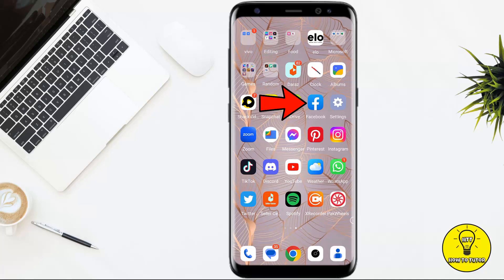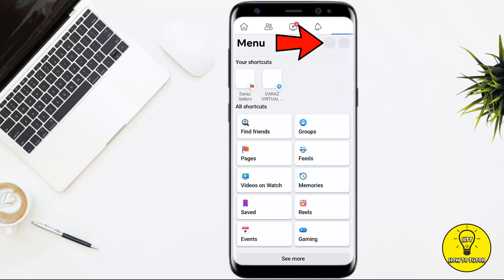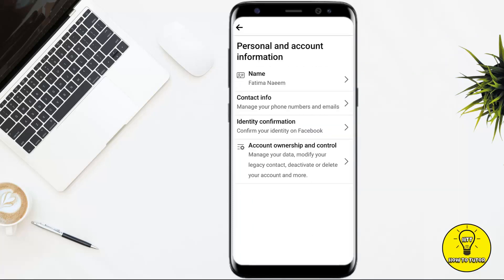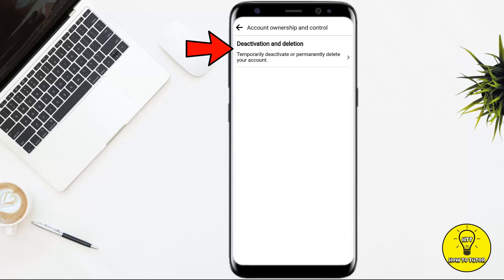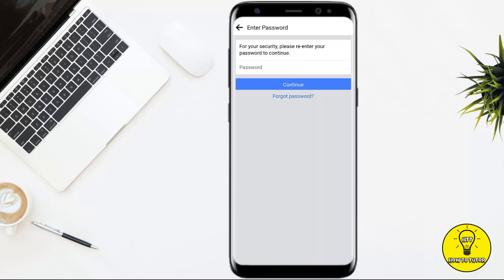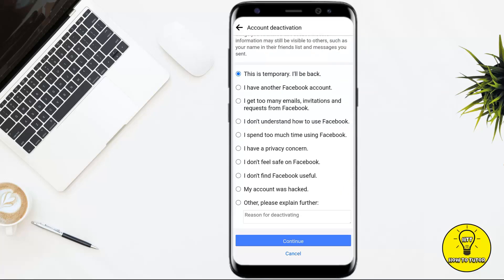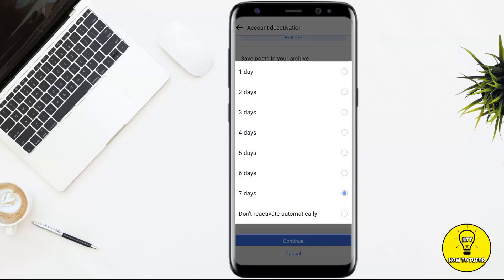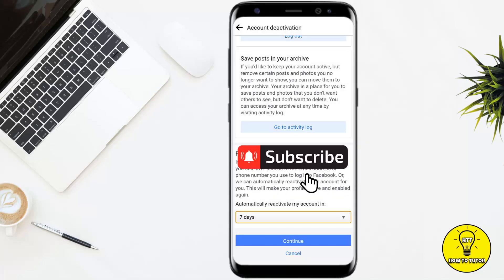How To Deactivate Facebook Account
In this video we will teach you "How To Deactivate Facebook Account"

You can also search this video via:

- how to deactivate facebook account temporarily
- how to deactivate fb account